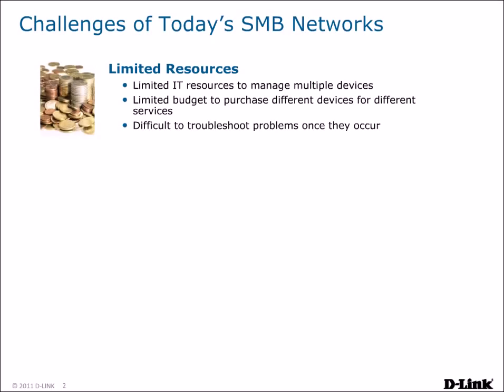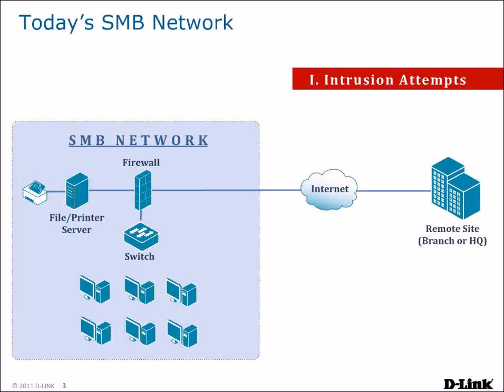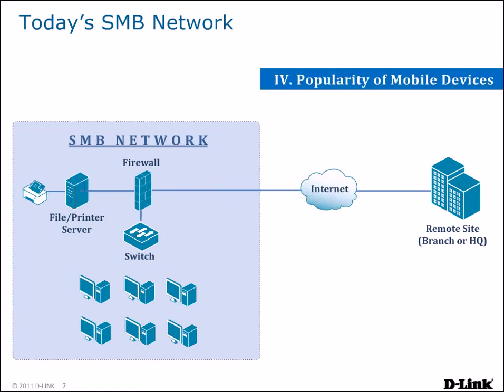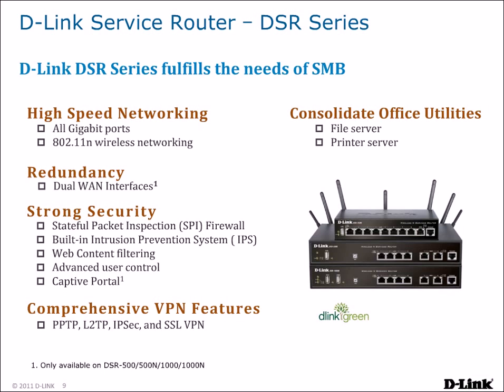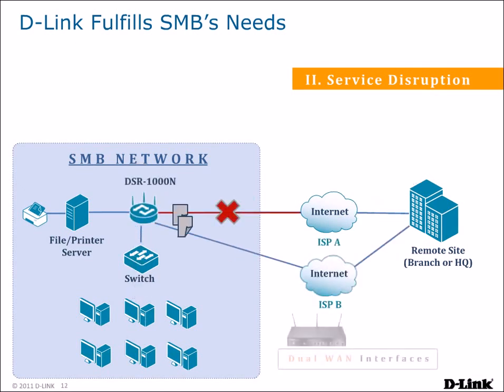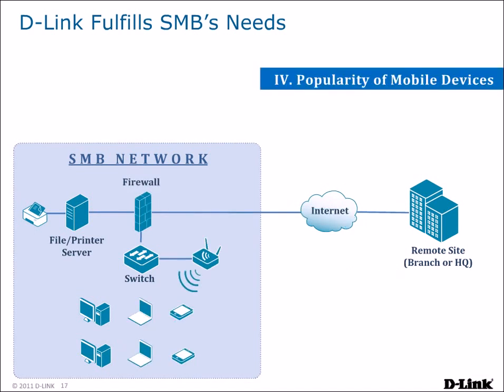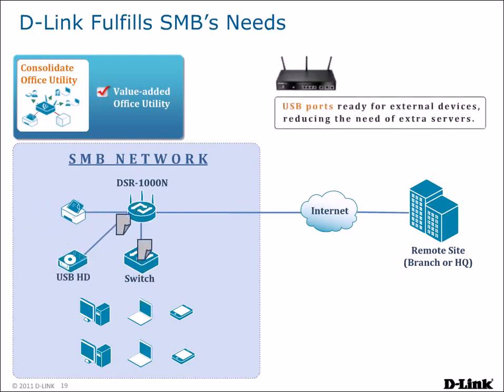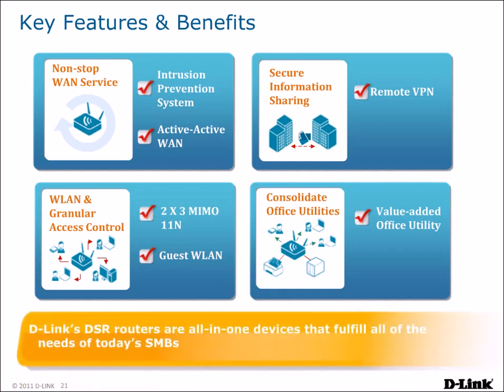D-Link DSR Series Firewall Introduction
This video introduces the D-Link DSR Series Firewall range of products.

More information about the D-Link DSR Series Firewall range of products

Keep up-to-date..